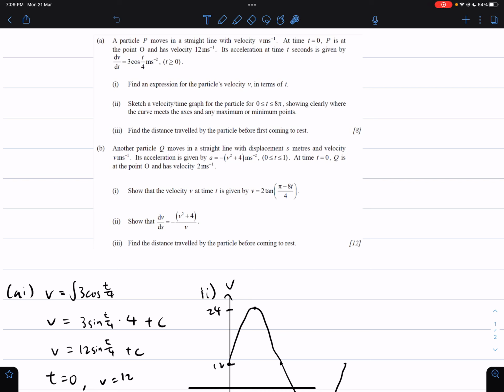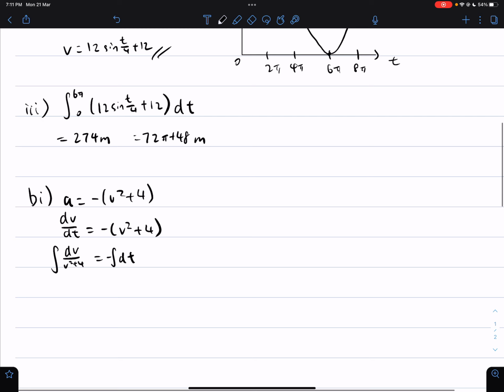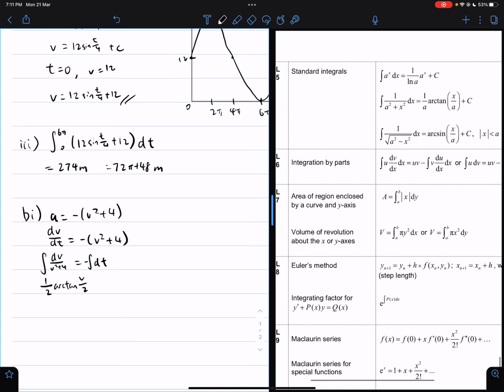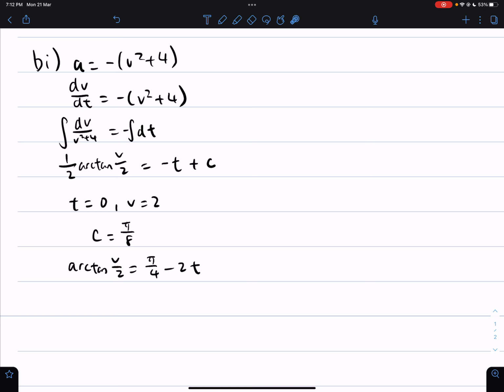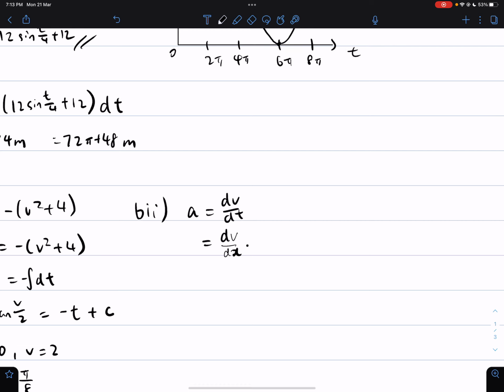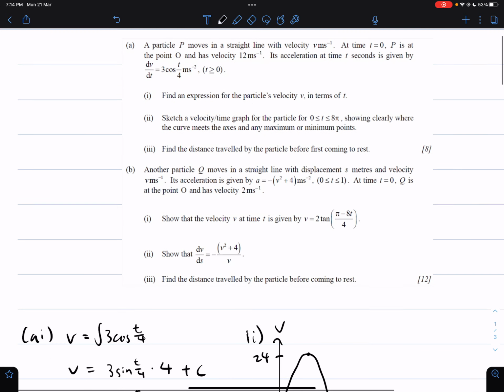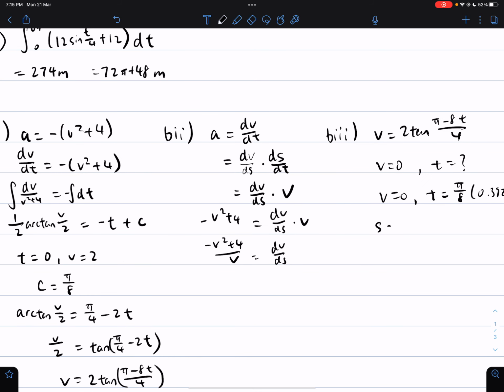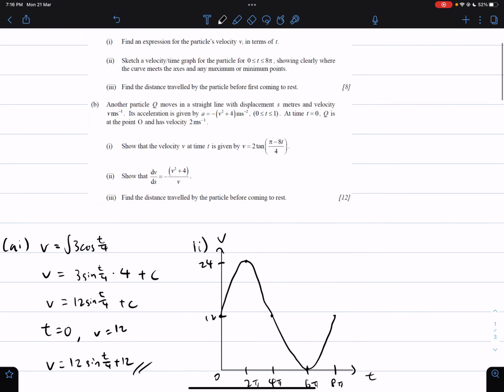Part b Kinematics Question